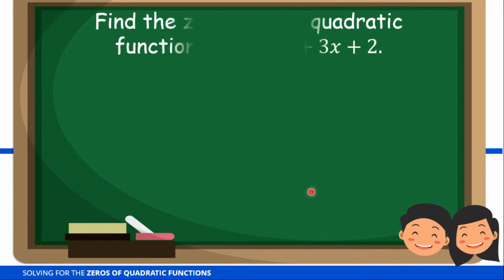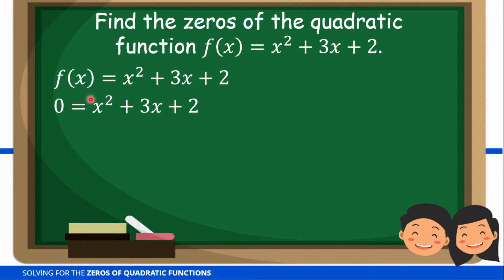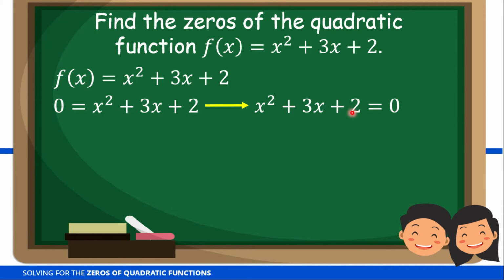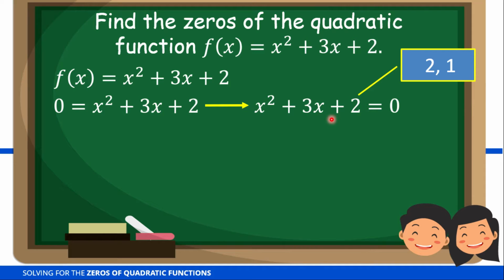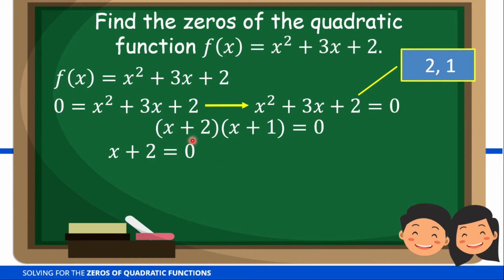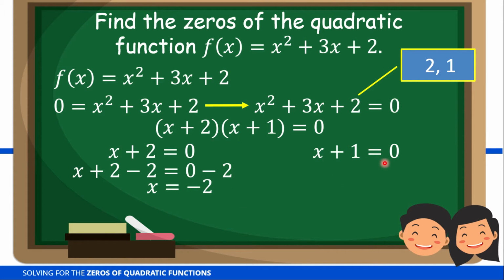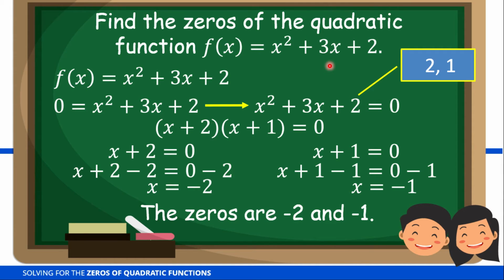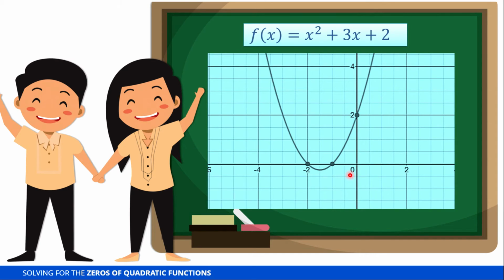Solving for the Zeros of a Quadratic Function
In this video, you will learn how to find zeros of quadratic functions.